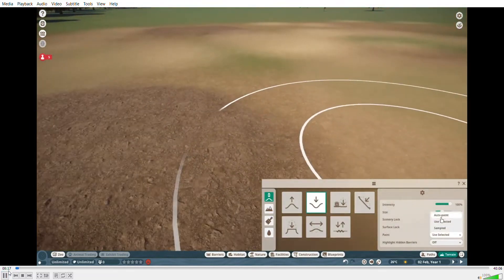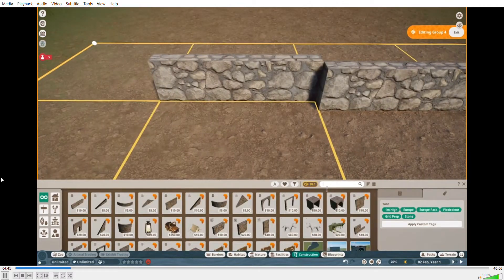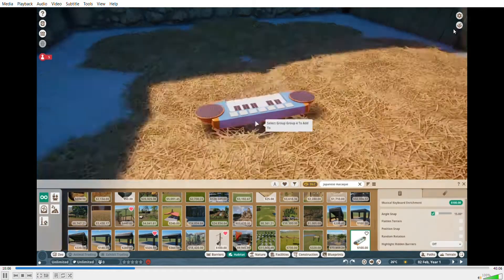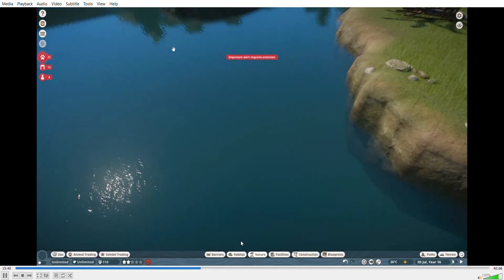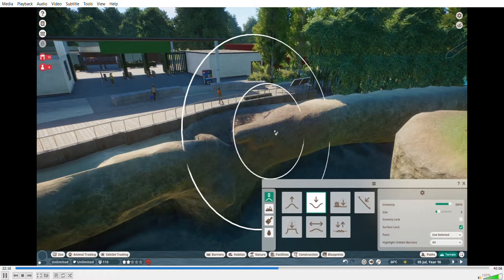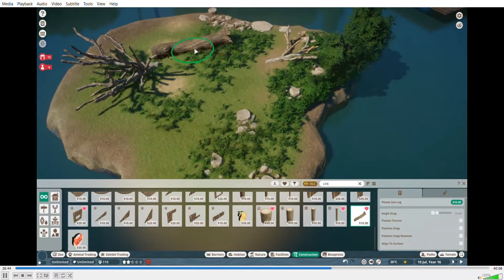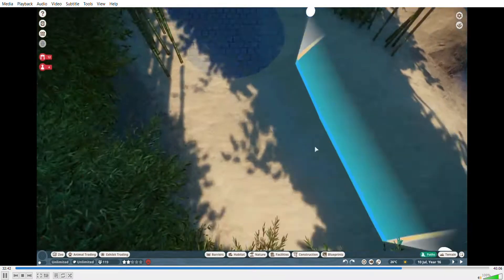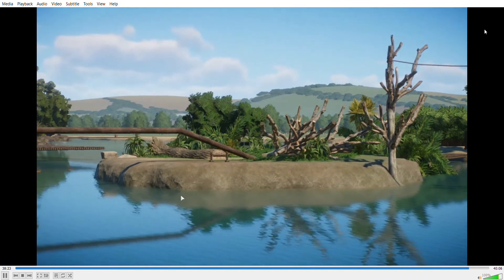Planet Zoo- Dublin Zoo Eps. 1: Macaque island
Today we're starting of our new Planet zoo series recreating dublin zoo